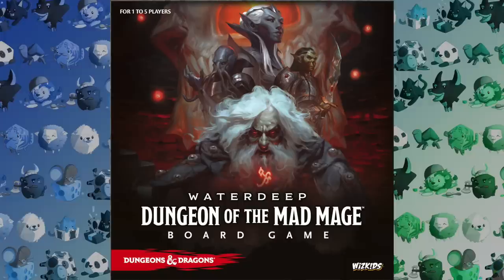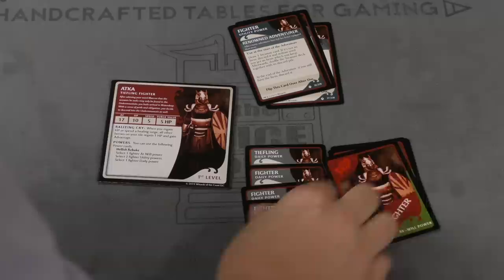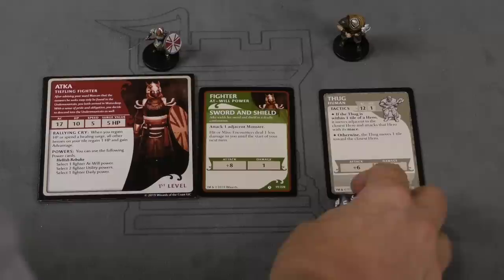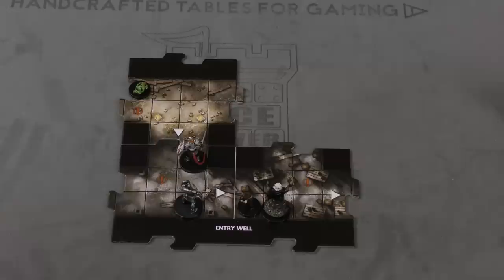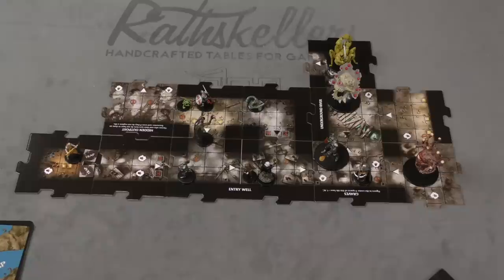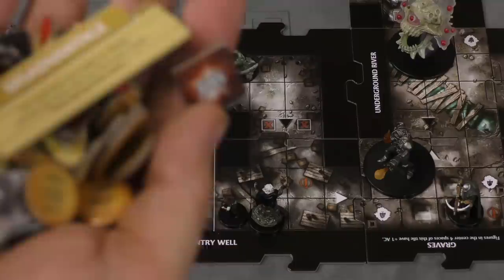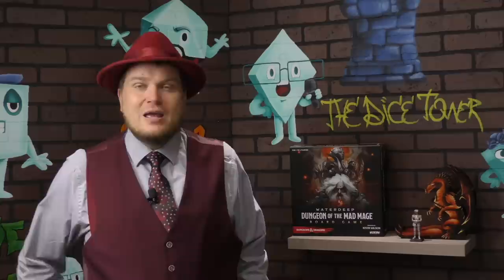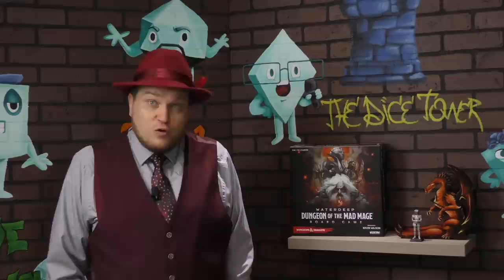Dungeons & Dragons: Waterdeep – Dungeon of the Mad Mage Review - with Tom Vasel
Tom Vasel takes a look at the next game in the D&D line of dungeon crawls!

00:00 - Introduction
01:48 - Game overview
13:17 - Final thoughts